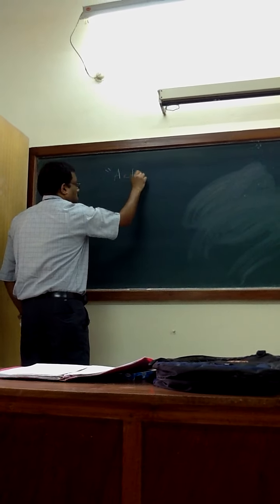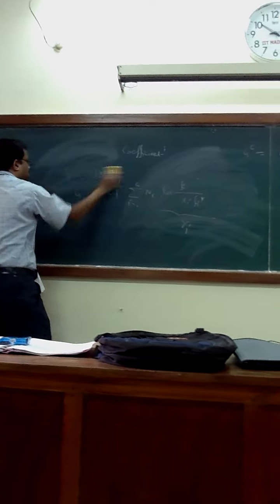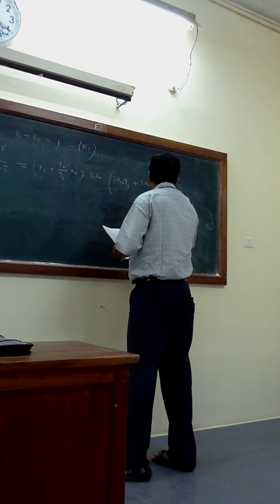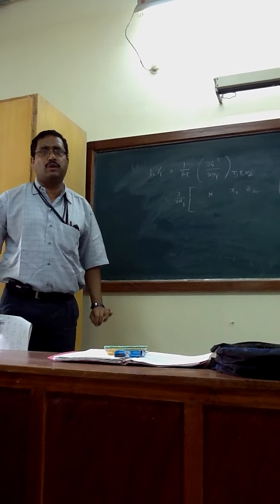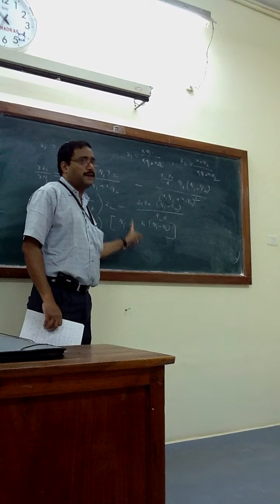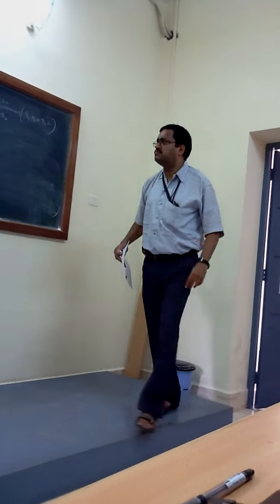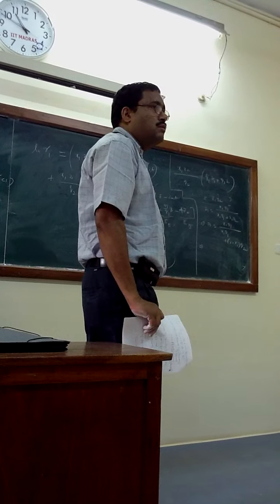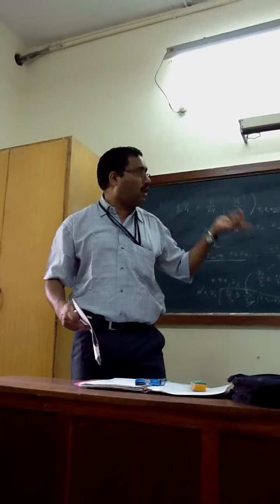Lecture 49-Chemical Engg Thermodynamics-Dr Tanmay Basak